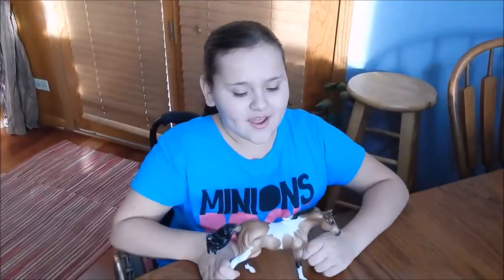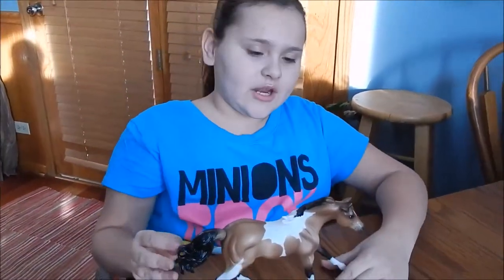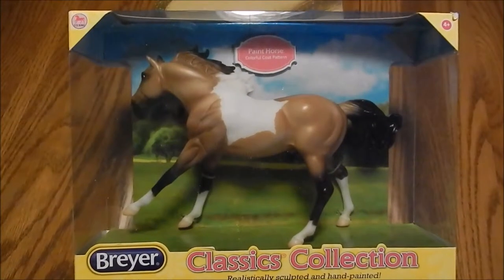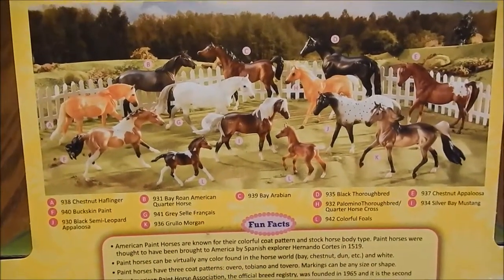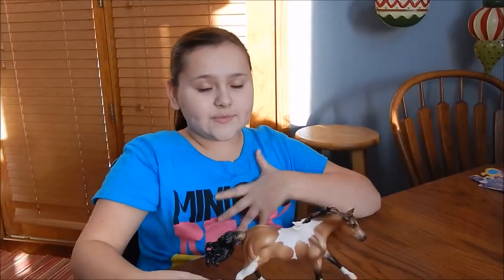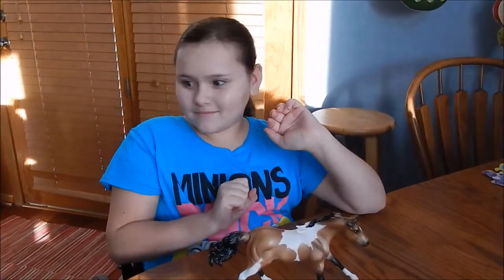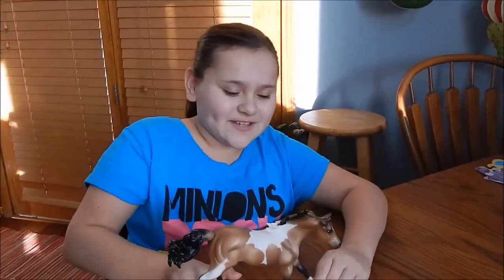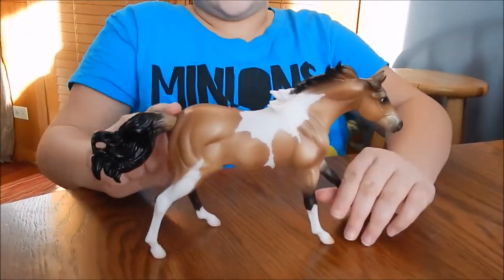Breyer Buckskin Review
Here's my review of the Breyer Buckskin! I also got him for Christmas! Check him out!